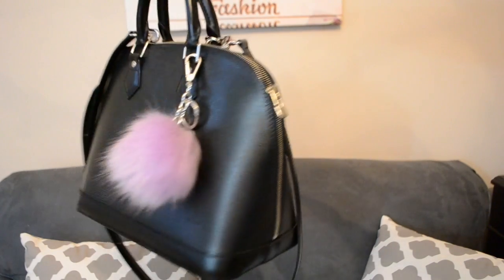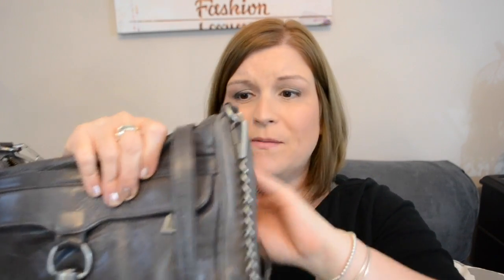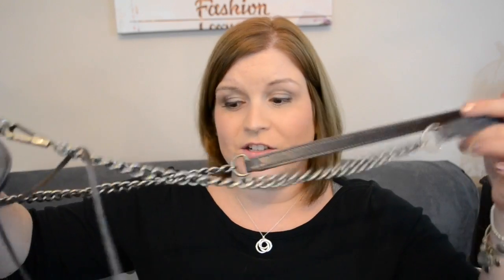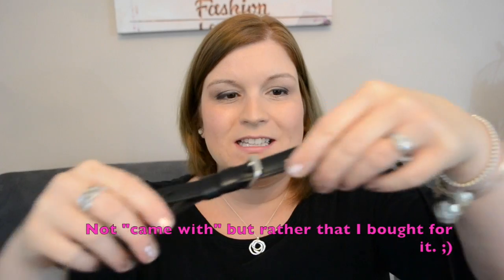How I got the Alma PM to work for me! | Bags4Bubbles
I've been going back and forth about that the Louis Vuitton Alma PM and finally found a solution that made it work a lot better for me! I prefer bags with silver hardware a lot of time, so I wanted to give it one last chance and happily found that it worked better this time! This is the Alma PM in Epi Leather and I've had it in my collection for quite some time. It's great to give it a new lease on usefulness!

Snail Mail:
Diana - Bags4Bubbles